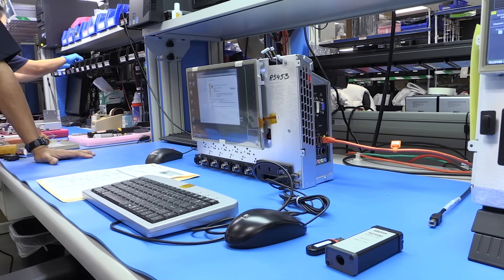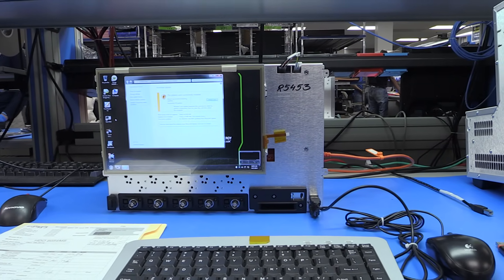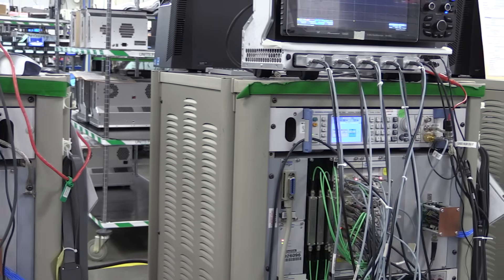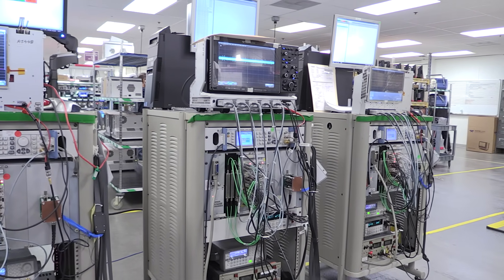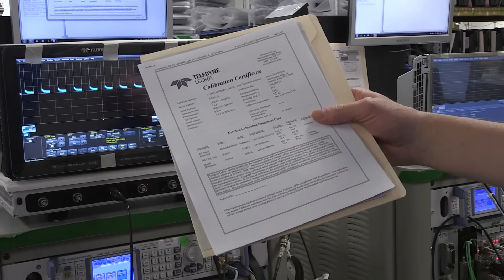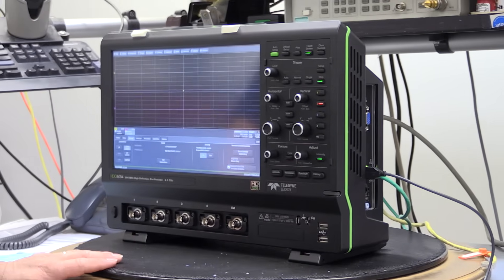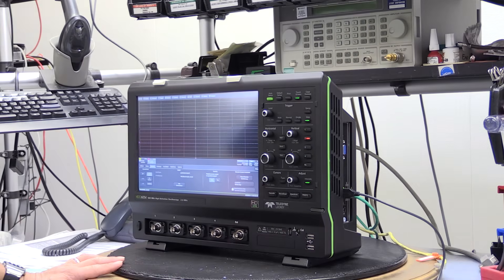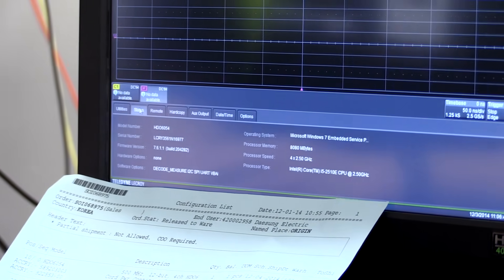Exclusive Insight: Teledyne LeCroy Oscilloscope Factory Tour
A tour of the Teledyne LeCroy factory in Chestnut Ridge, NY. Great insight into the high quality oscilloscope standards that Teledyne LeCroy is known for. Tour guide is Corporate Quality Manager Mark DeVries. Tyler Cox, VP Worldwide Oscilloscope Operations, is also seen in the video.